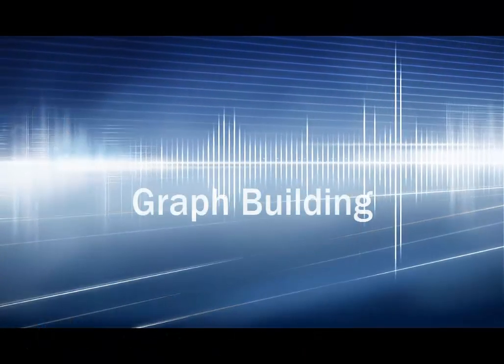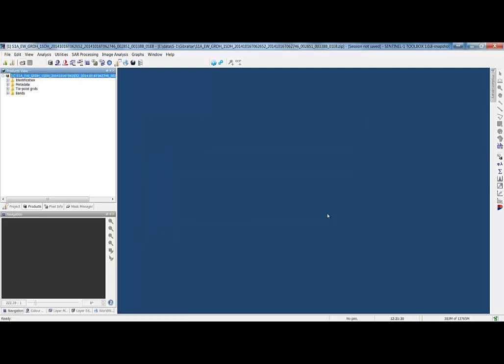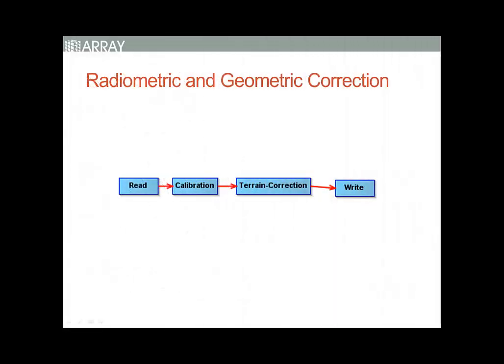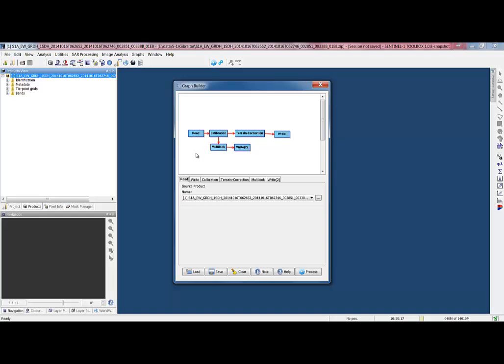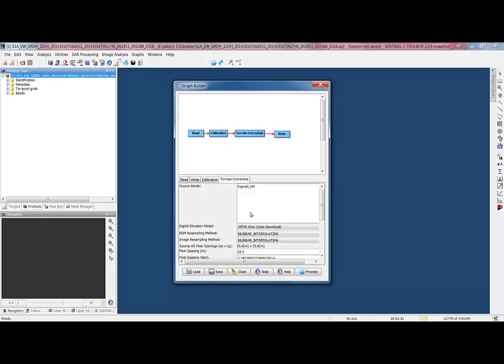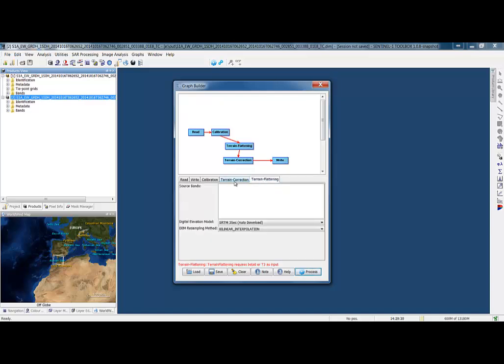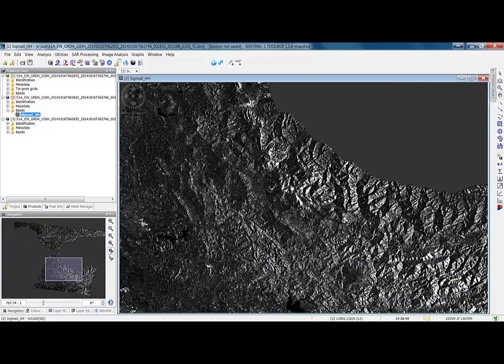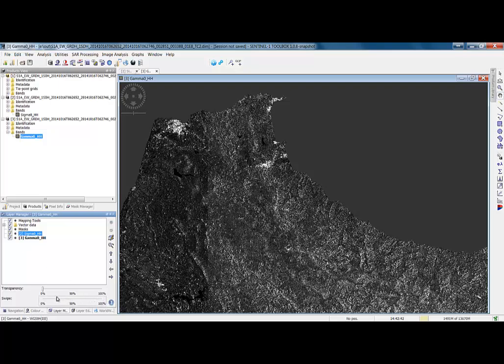s1tbx-graph-building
ESA Sentinel-1 Toolbox Graph Builder